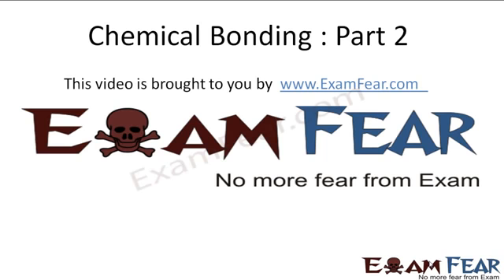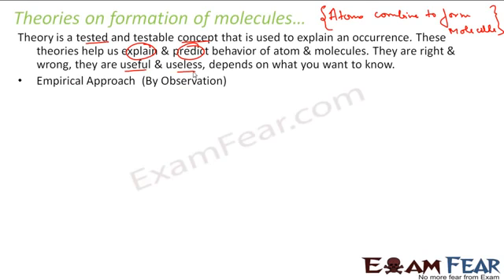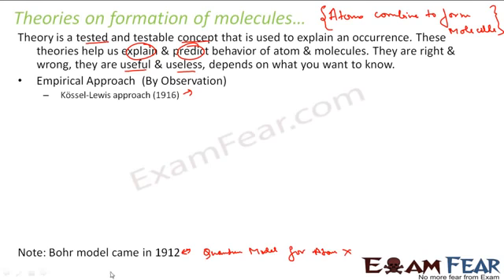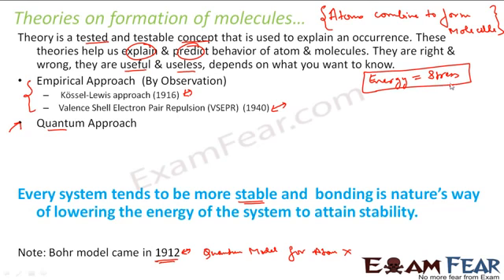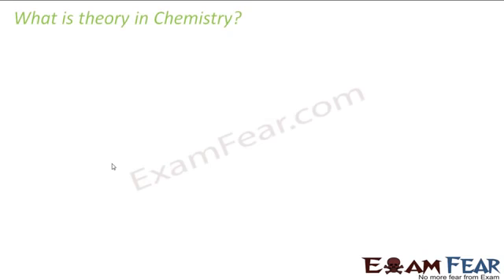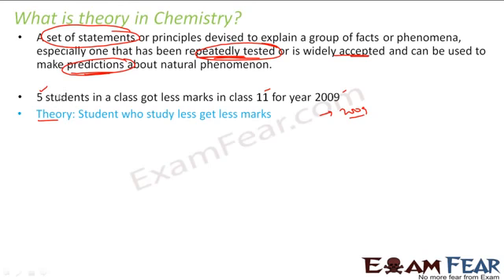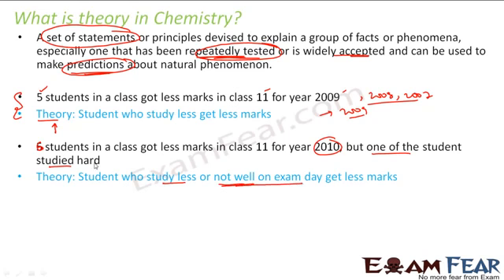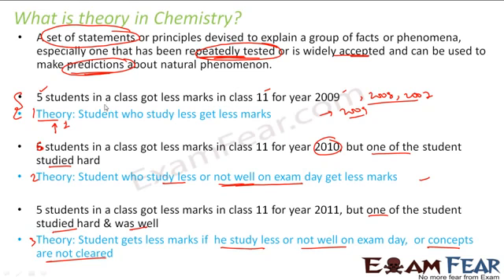class 11 chemistry chapter 1 chemical bonding video part 2